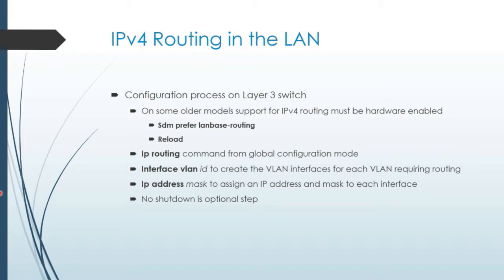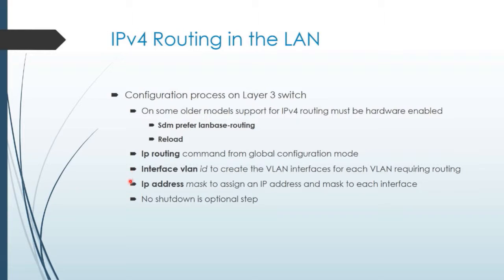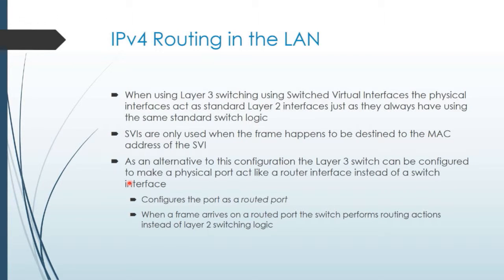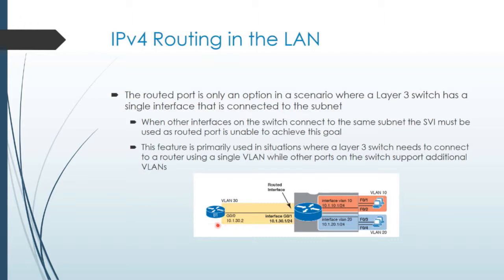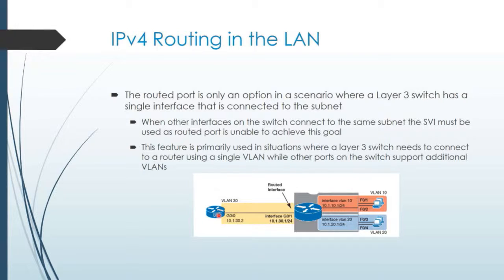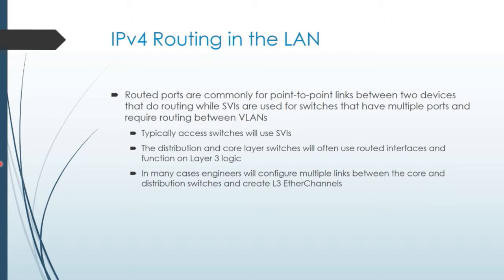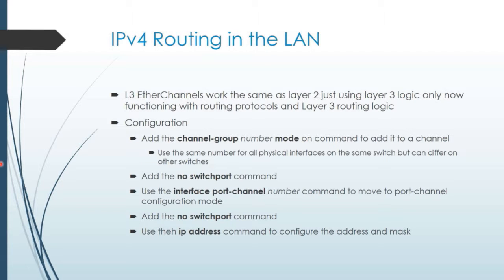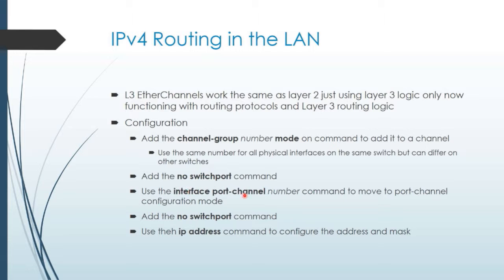* Exam Retired * Cisco 220-105 Lesson 5 6 Troubleshooting IPv4 Routing - Part 2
Become proficient with network switching and routing concepts including spanning tree protocol, VLAN trunking, dynamic routing protocols and IPv4 and IPv6 troubleshooting. Become proficient with various WAN technologies and encapsulation protocols as well as various aspects of network device management and security.

This video is part of the Cisco 200-105: ICND2 – Interconnecting Cisco Networking Devices course available Visit us for this course and 100's more.